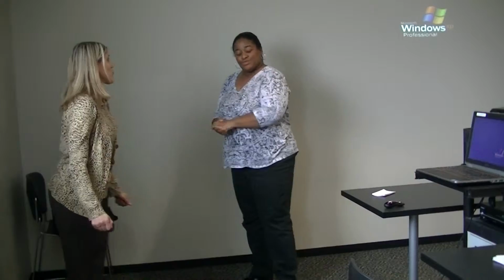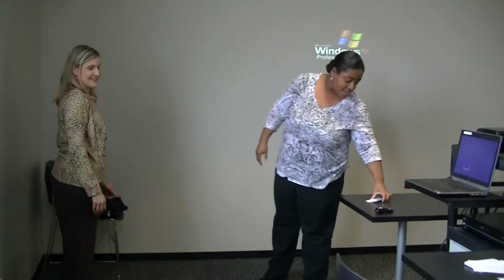Melony Bell COMM 3325 Training/Informative Presentation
Training/Informative Presentation